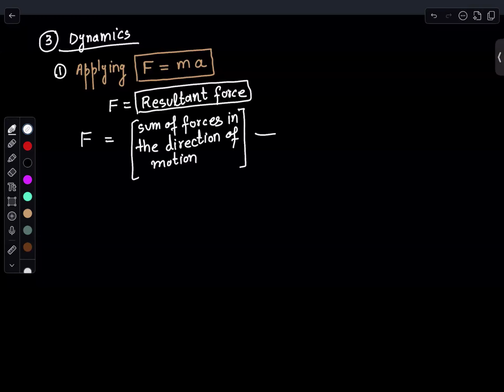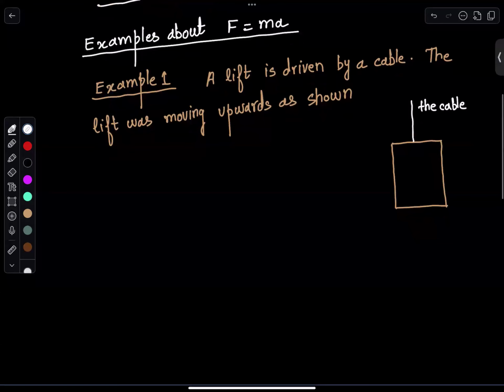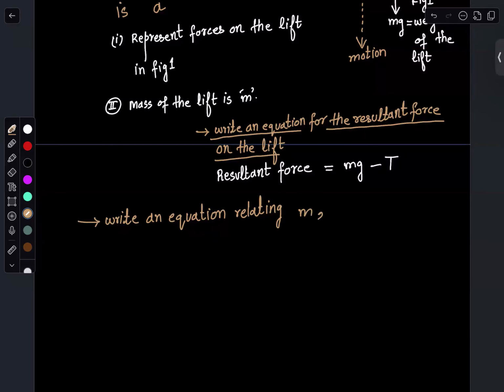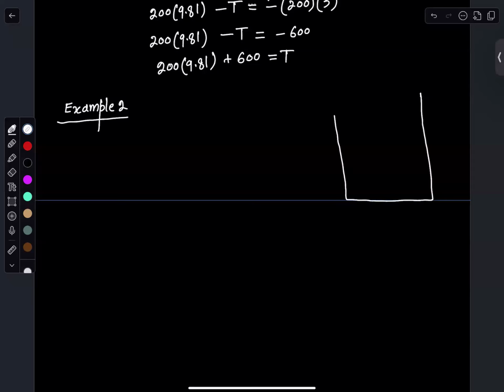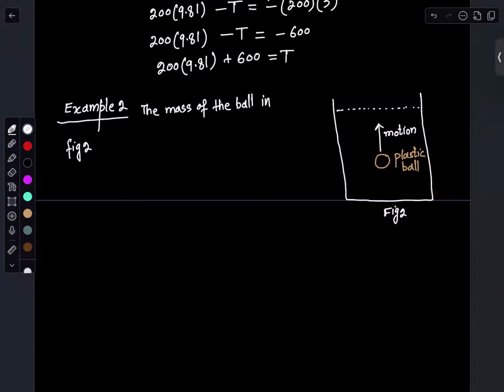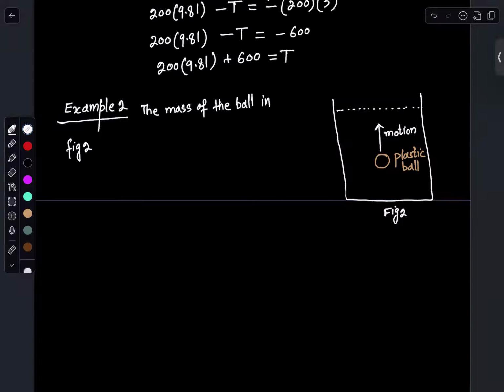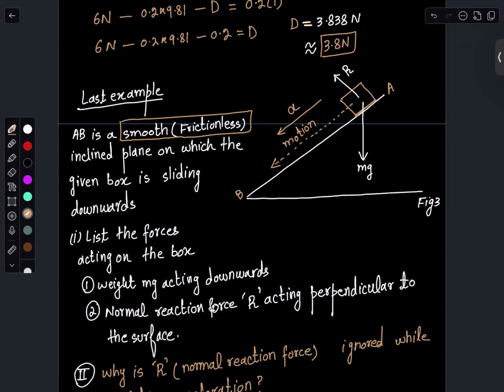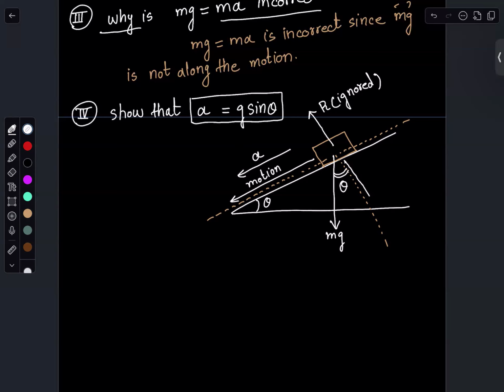LGS A1 14 OCTOBER 9AM